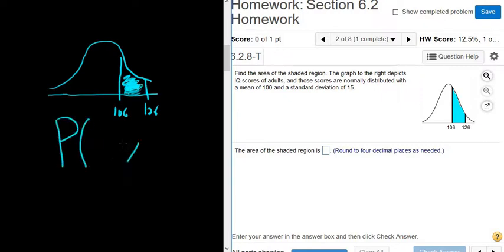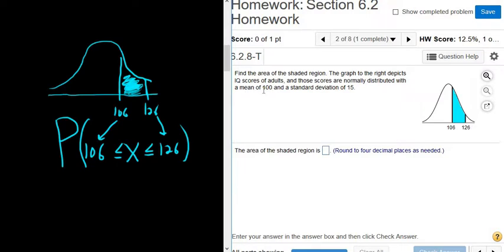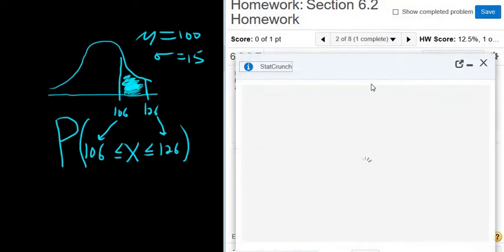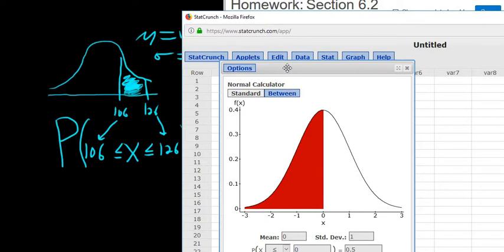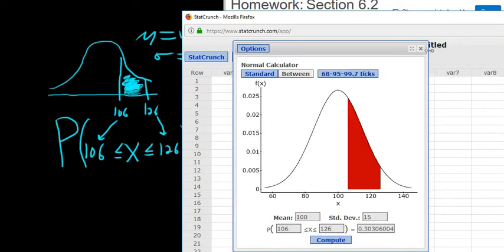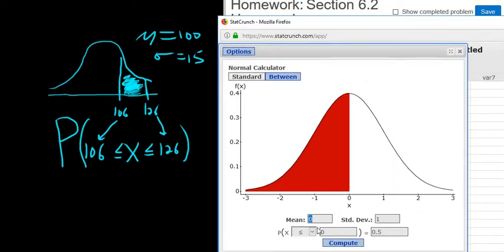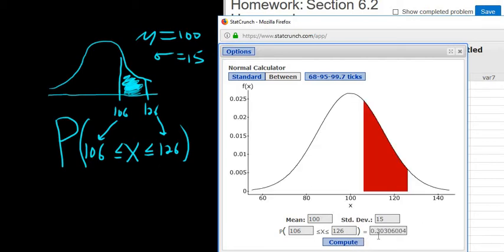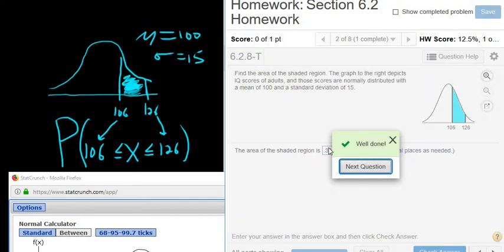Find the Area Between the Numbers with the Normal Distribution and StatCrunch